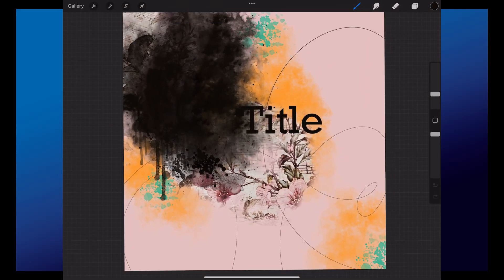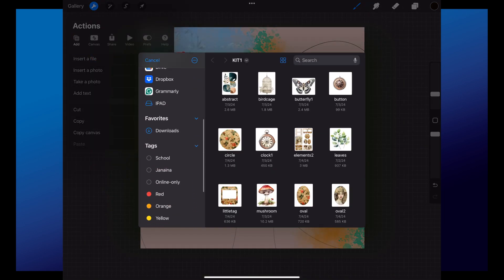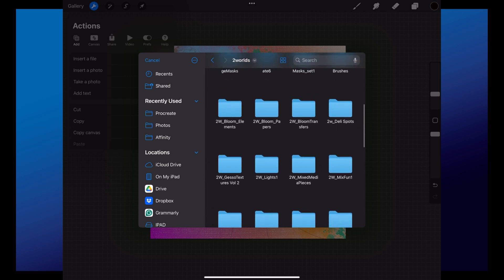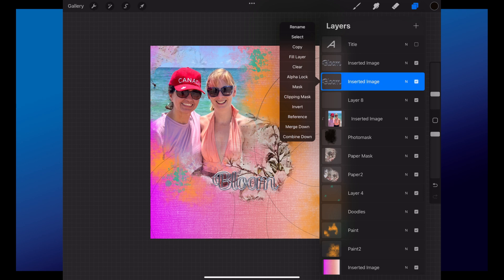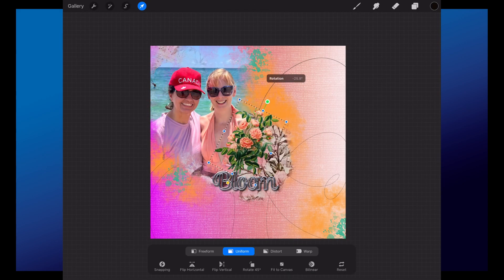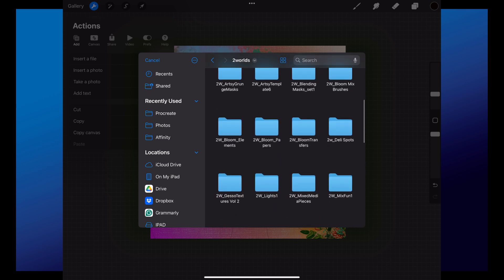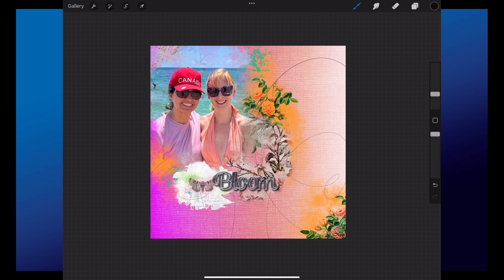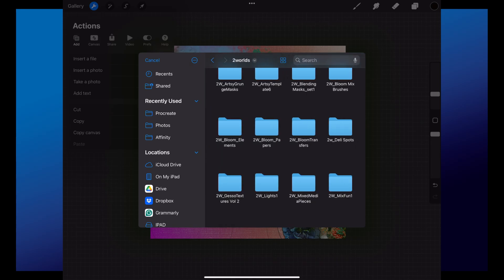Digital Scrapbooking with Procreate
Digital scrapbooking how to use template with Procreate great to create digital scrapbooking on the go.

My flashdrive for ipad

Tablet I use

I want to assure you that I only recommend products or services that I personally use and believe in. Thank you for your understanding and support!